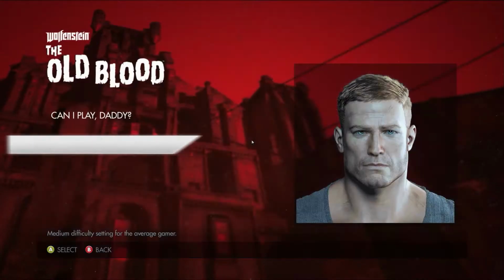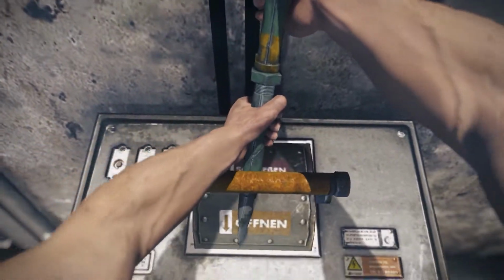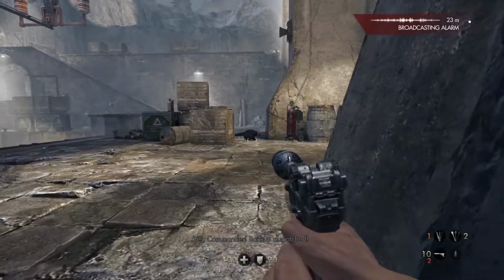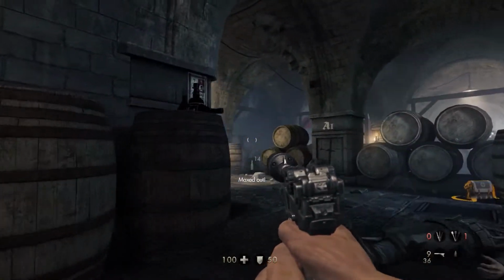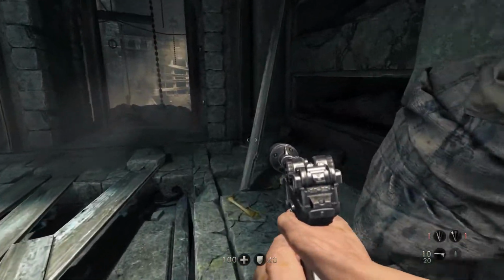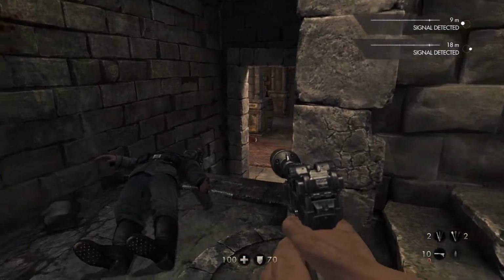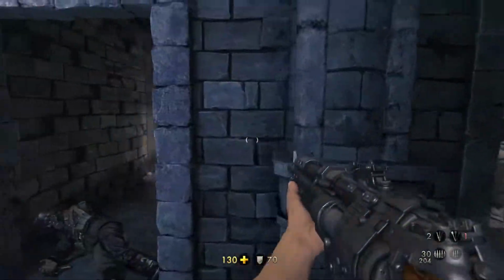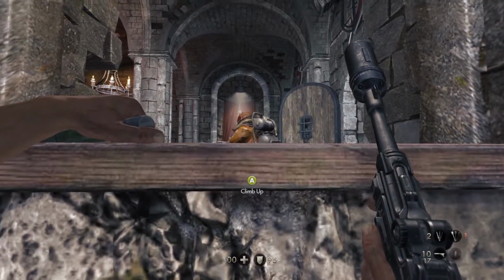Wolfenstein: The Old Blood | Blazkowicz is Back, Again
Like the channel? Want to support myself and other YouTubers? Disable ad-block, 5-20 seconds of your time can help support a channel, its as simple as that.